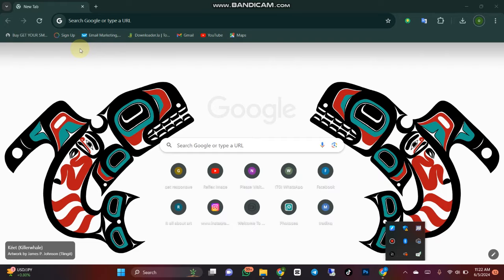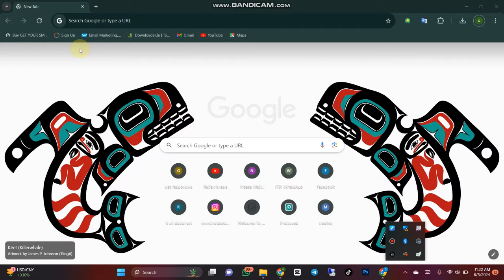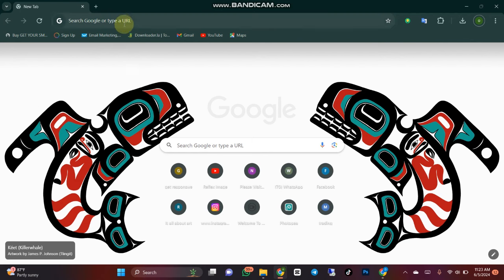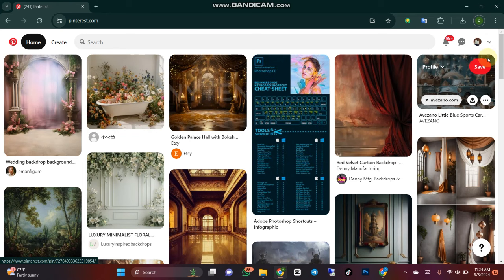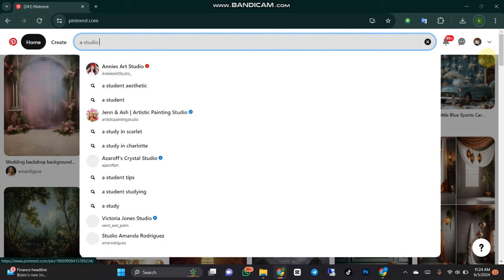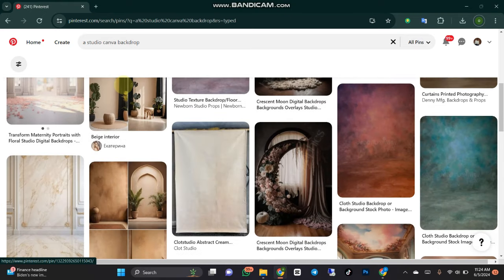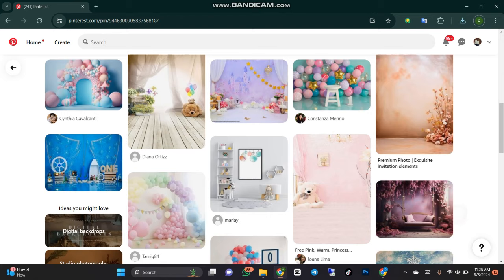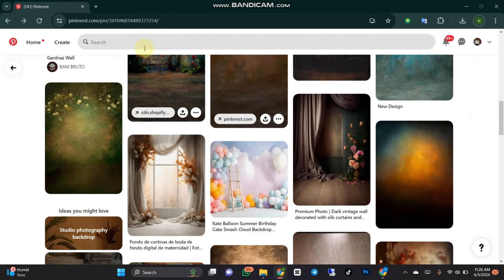Beginner Tutorial on how to download backdrops from pinterest free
join me on Tiktok today

!Hurray!